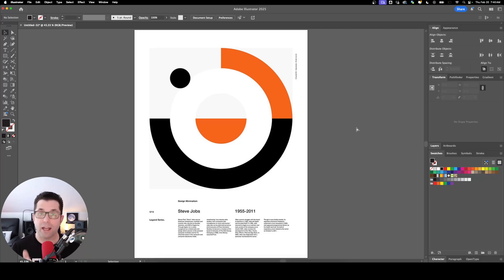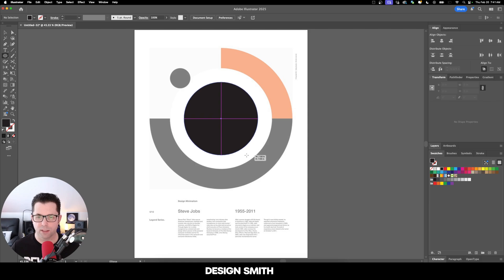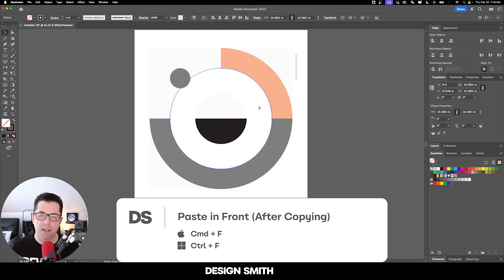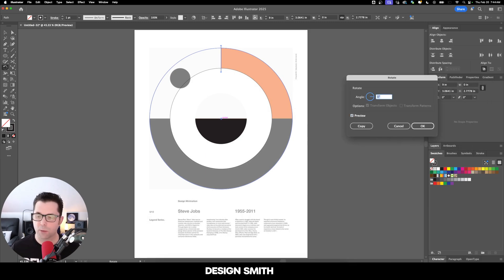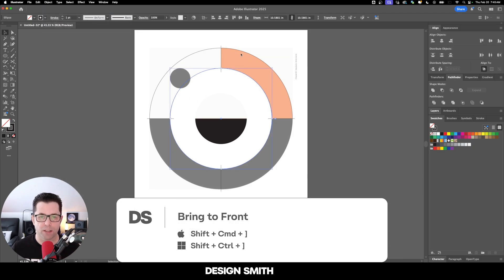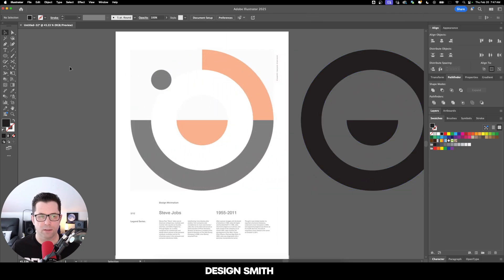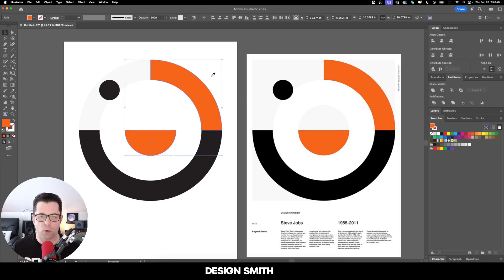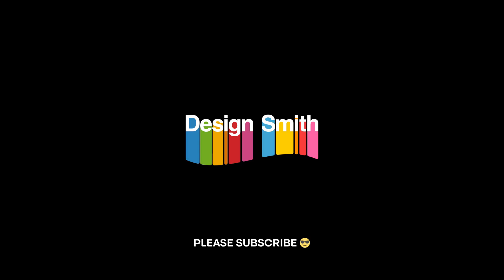A Simple Yet Powerful Technique for Swiss Poster Design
In this video, I will show you how to create shapes using the Pathfinder tool in Adobe Illustrator.